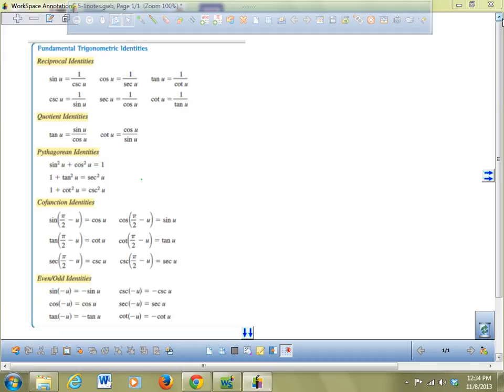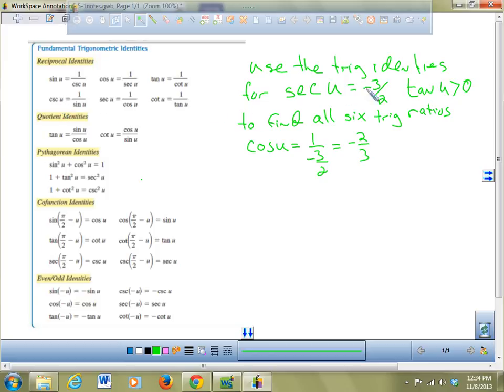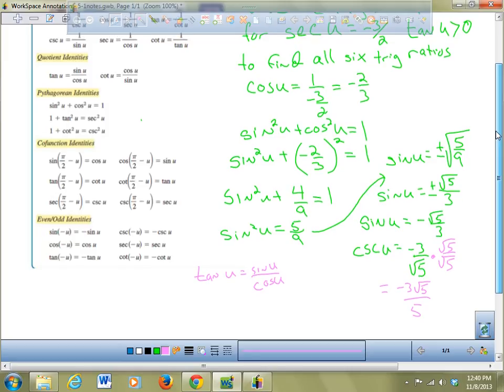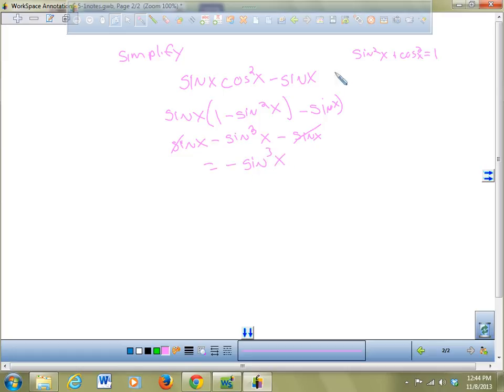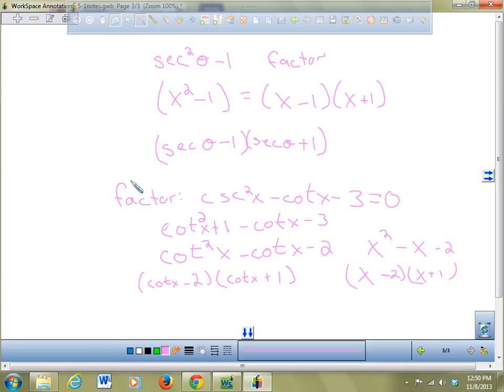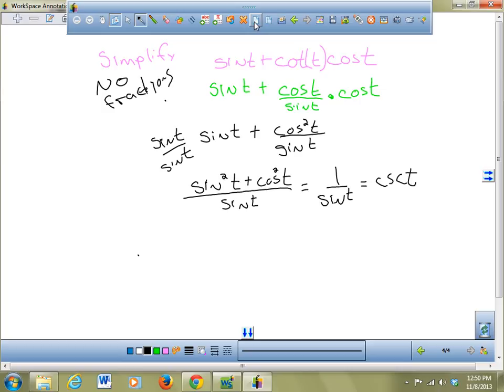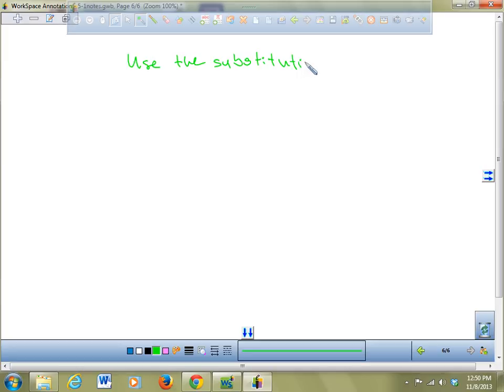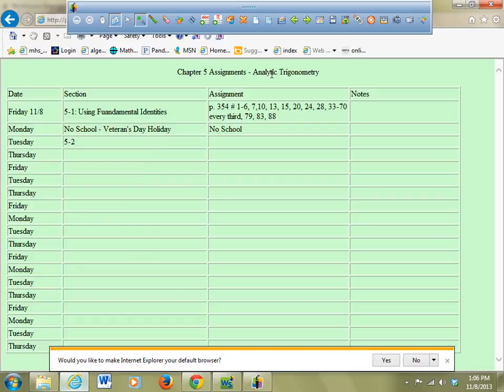5 1 fundamental trig identities